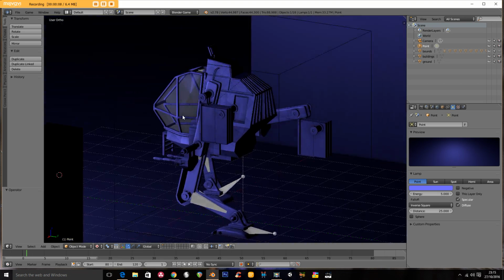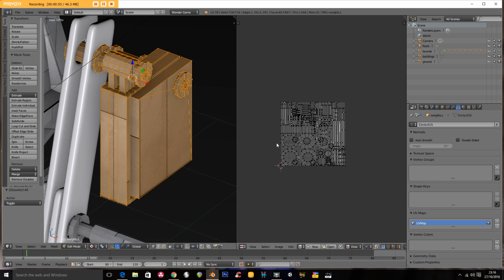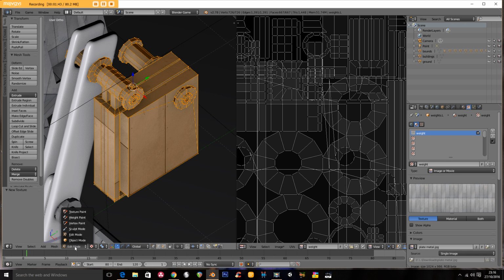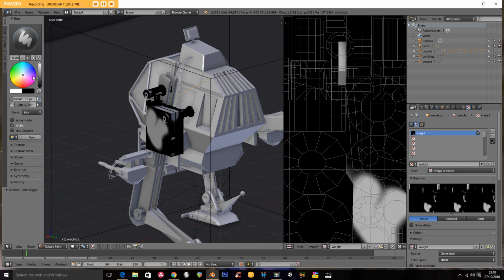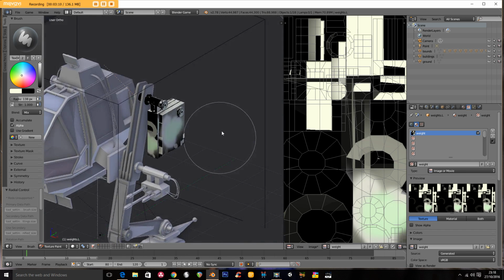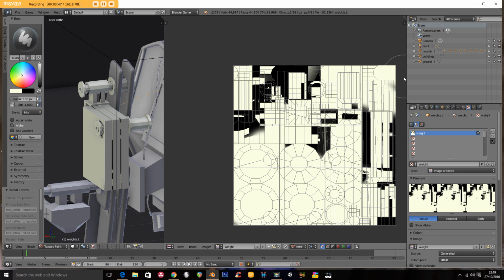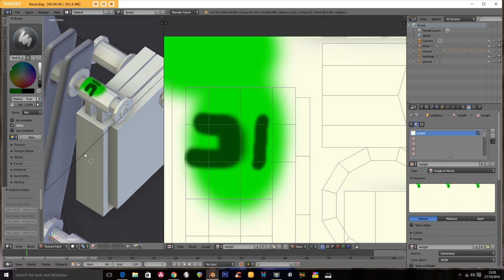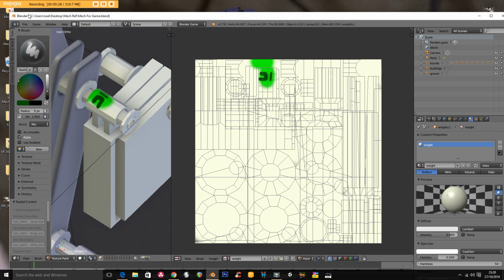BIFE Game Design Texture Paint